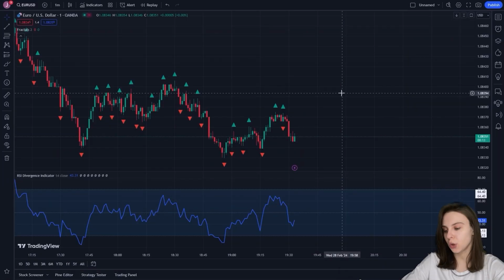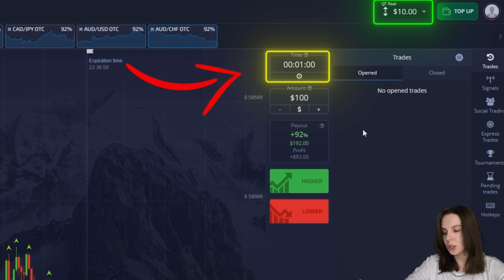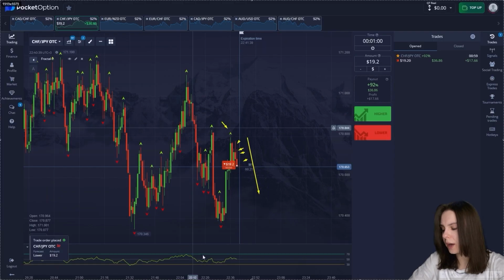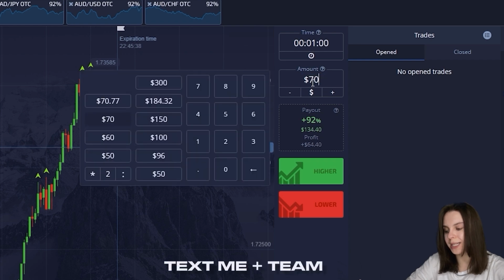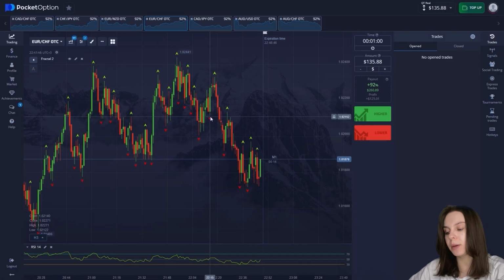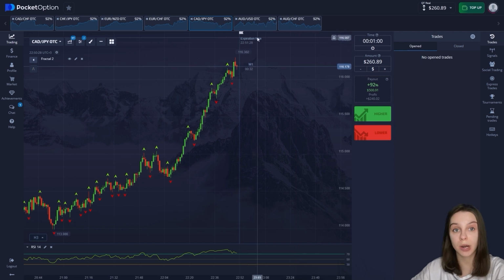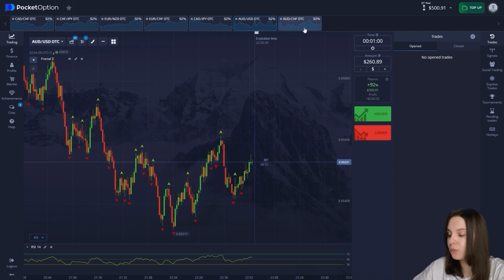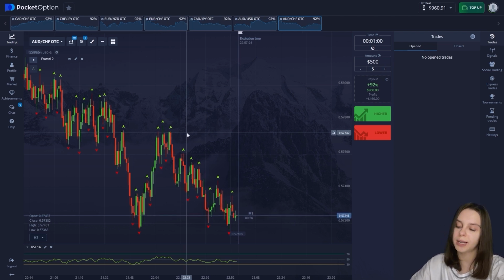⚪️OMG +$119 996 TRADING GLITCH ON BINARY OPTION | Bug Pocket Option Broker | Binary Options Trade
⏱ Timestamps:
00:00 - Preview
00:56 - TradingView
02:58 - PocketOption
03:51 - 1 session
05:09 - 2 session
06:20 - 3 session
08:11 - 4 session
10:59 - 5 session
12:21 - 6 session
15:33 - 7 session
16:32 - End + results

pocket option top binary broker
binary broker
binary pocket option
pocket option
pocket option free signals
binary options free signals
binary options tutorial
binary options